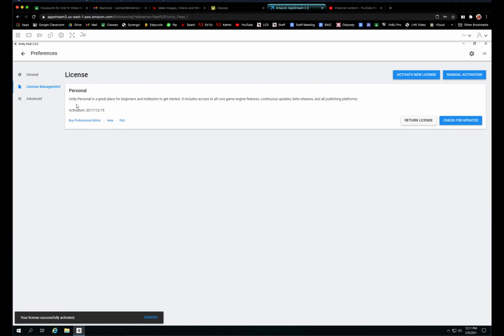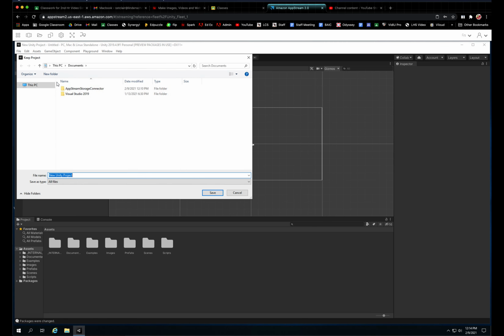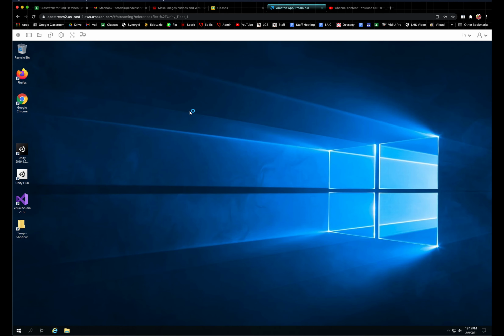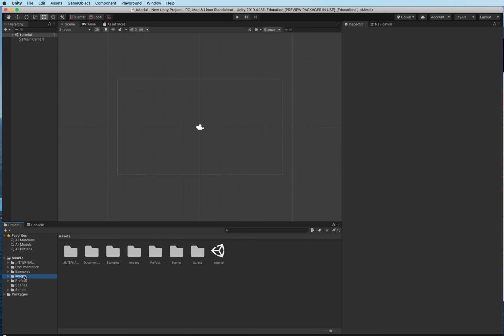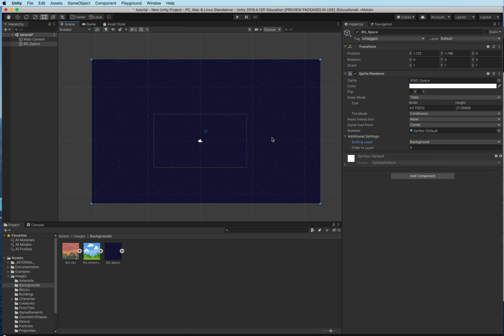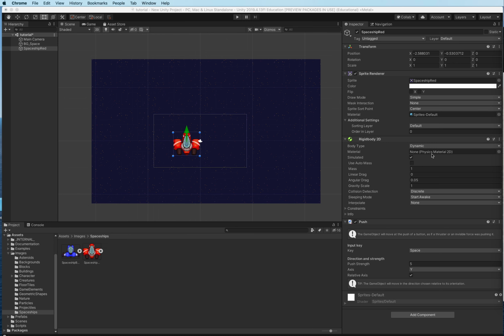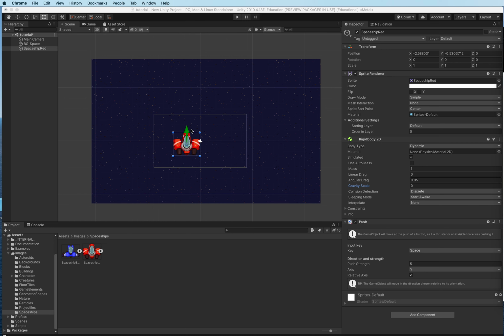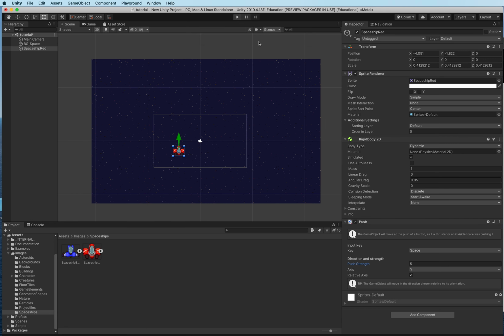Starting Unity Playground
How to create a Space shooting game in Unity with the Playground learn project and Amazon App stream.